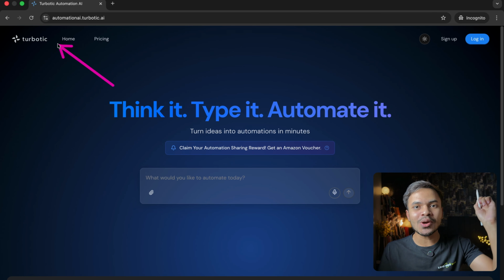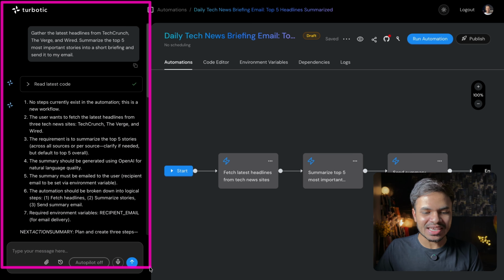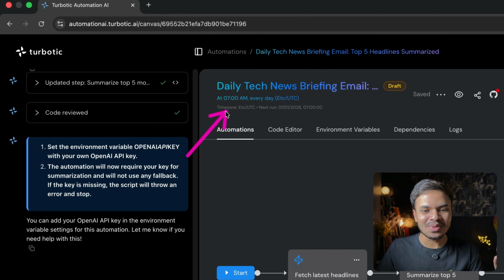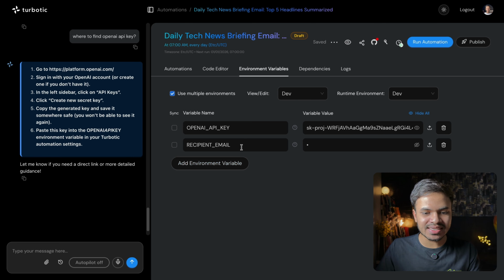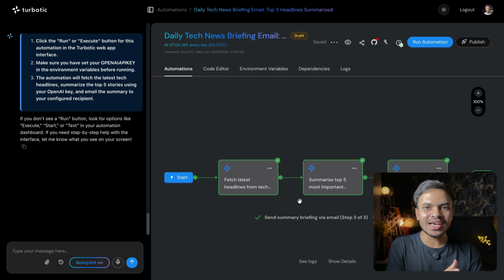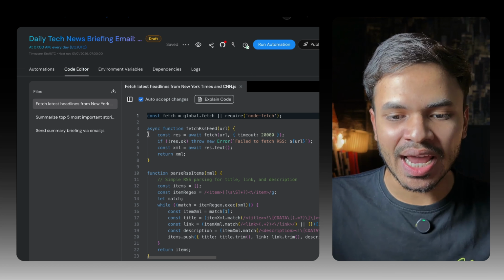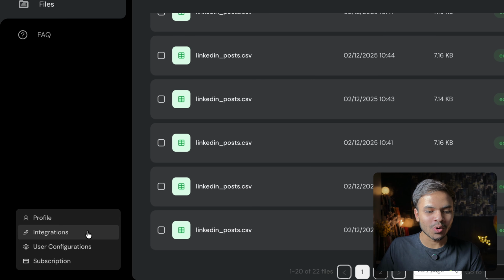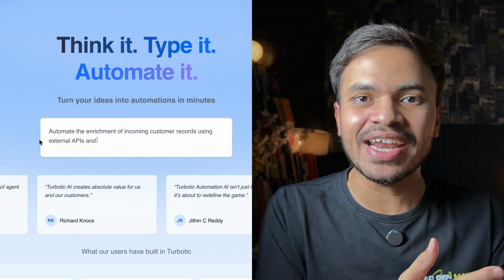Getting started with Turbotic Automation AI